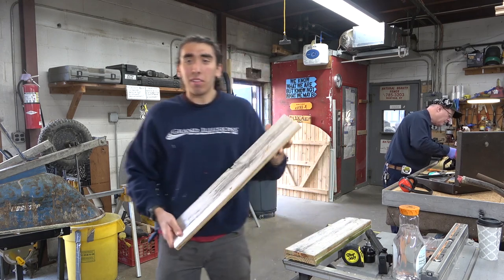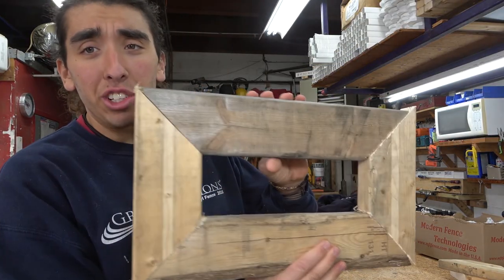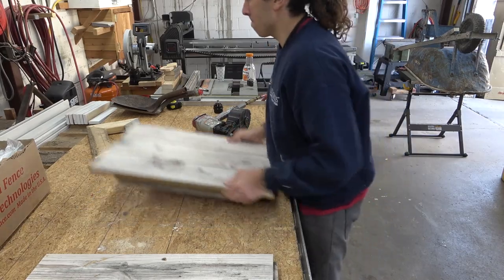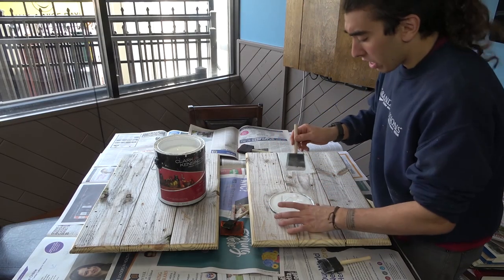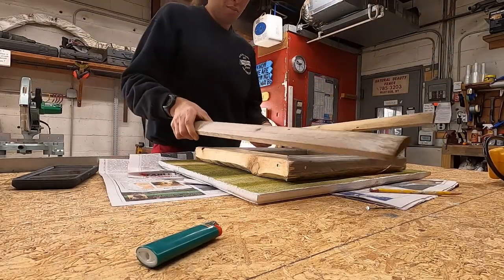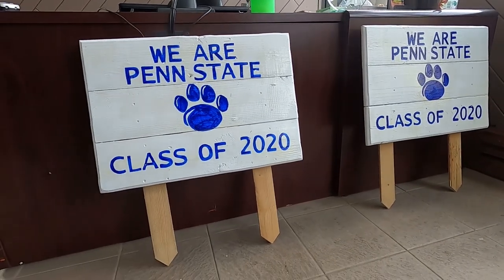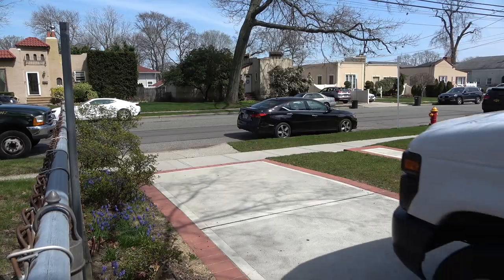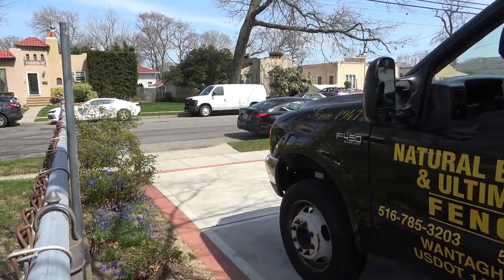Professional Recycling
This vlog shows how you can save trips to the dump and even make money with scrap wood and a little creativity.